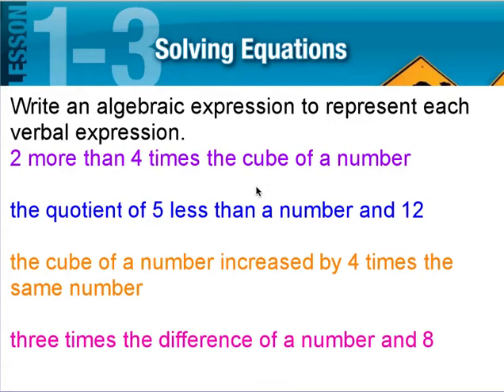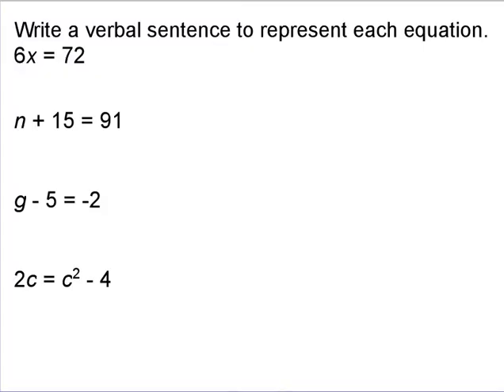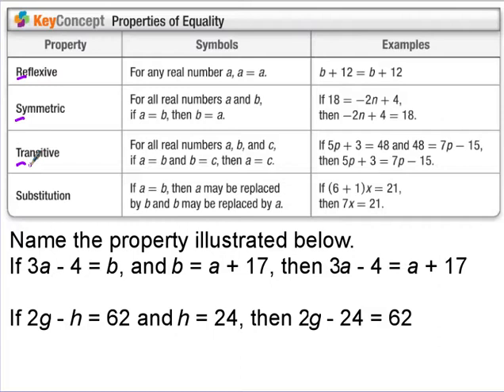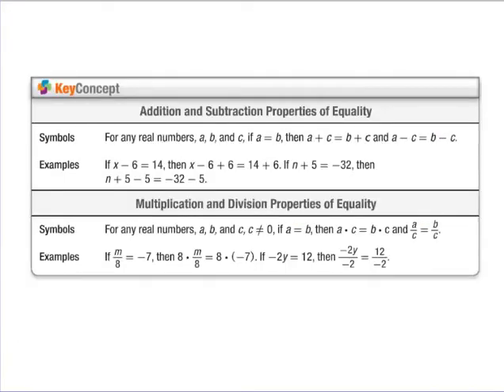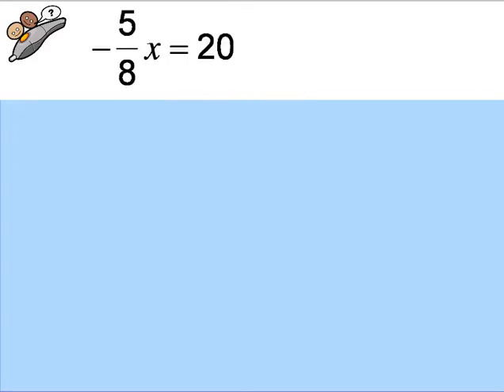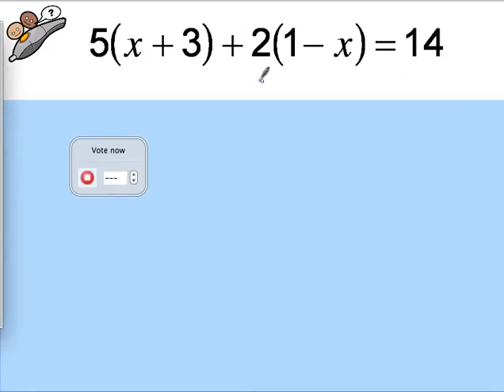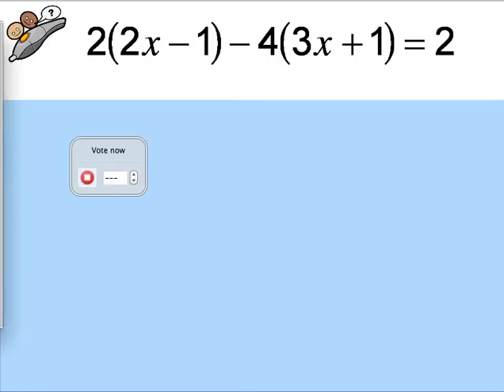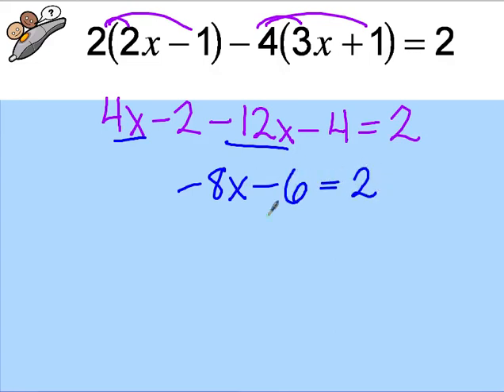Alg. 2--Lesson 1-3.mov